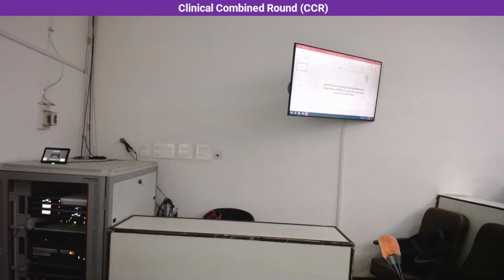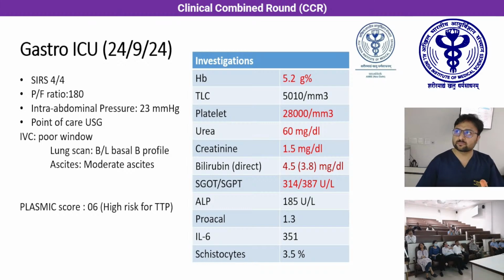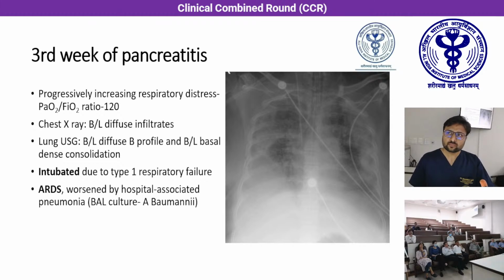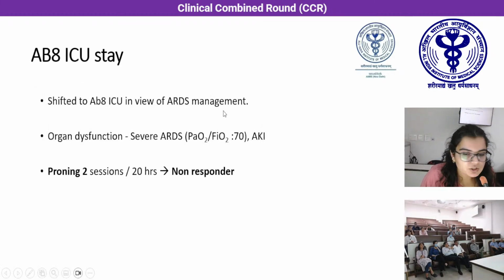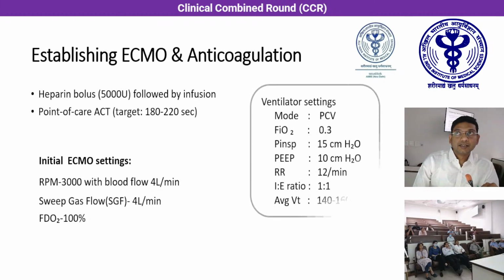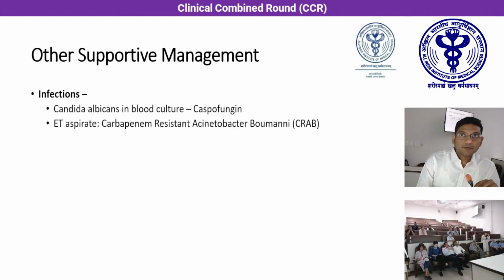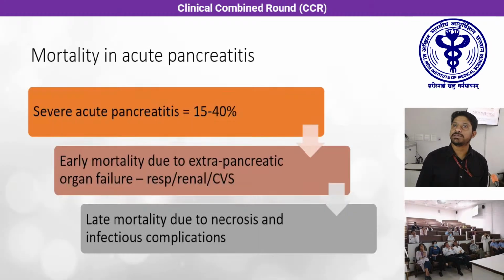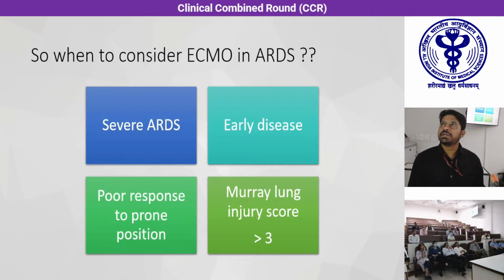Successful use of extra corporeal membrane Oxygenation in case severe acute pancreatitis with ARDS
Participating Departments : Anaesthesiology
Topic -  "Successful use of extra corporeal membrane Oxygenation (ECMO) in case of severe acute pancreatitis with ARDS"